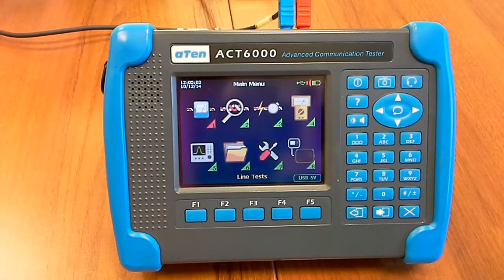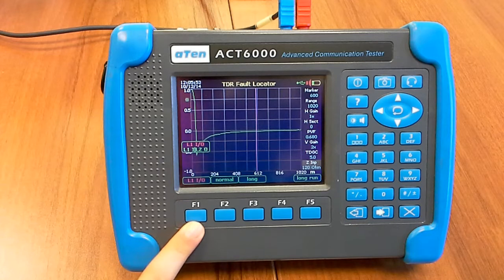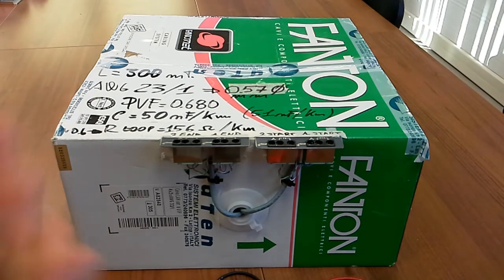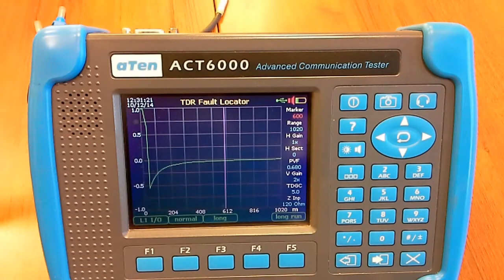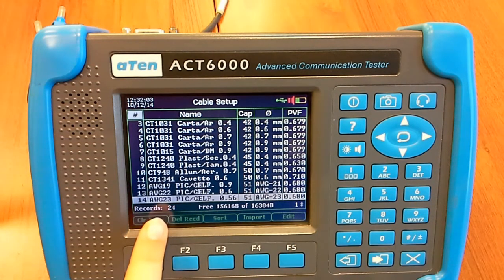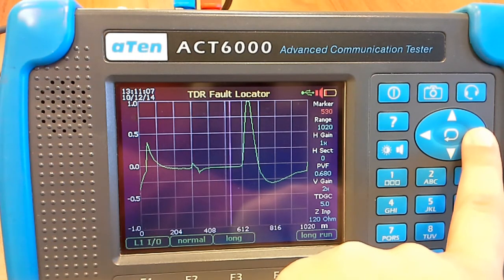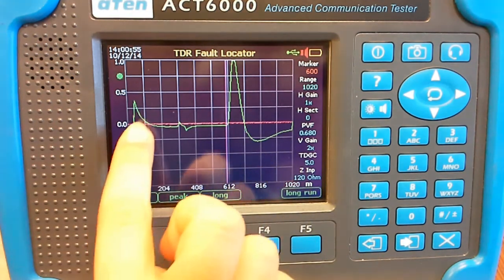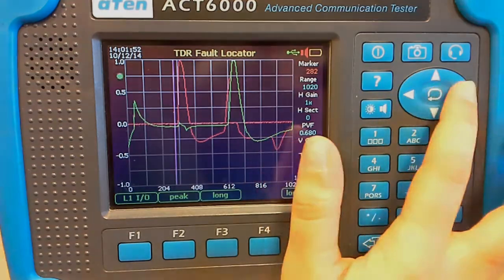ATEN ACT6000 Part 2 TDR Fault Locator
ACT6000 Cable Tester - xDSL Line Tester - TDR Fault Locator - Resistance Fault Locator - Single-End Line Testing - Selective Level Meter - Level Generator - Cable Analyzer - Copper Pair Qualifier